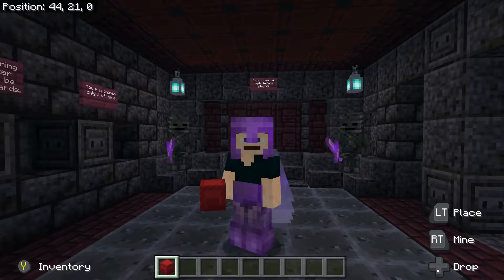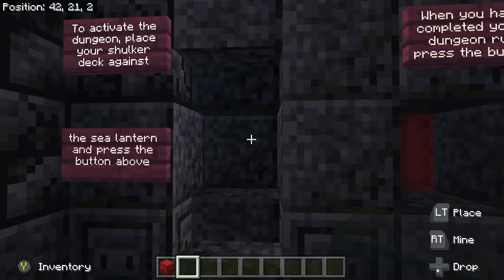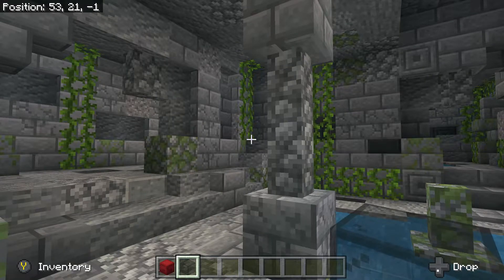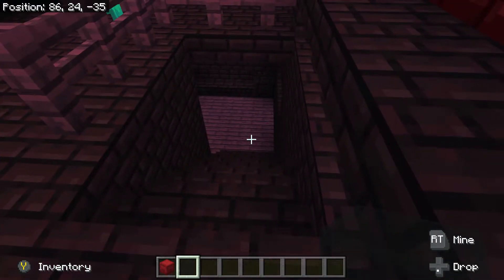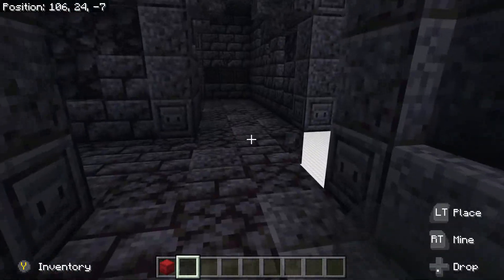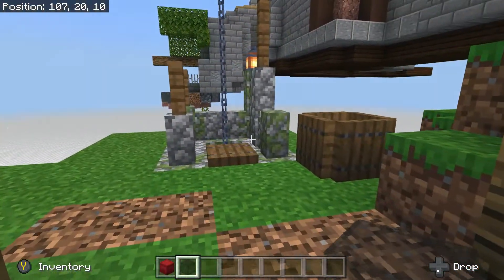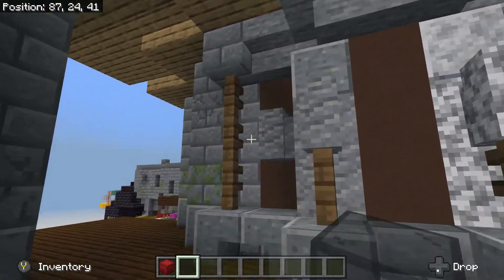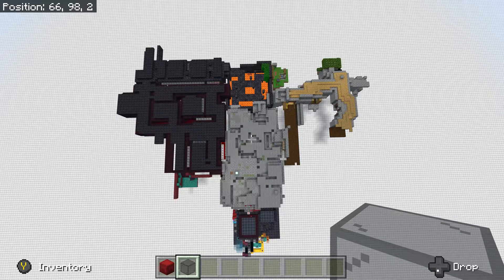Minecraft Bedrock: Decked Out Progress Update 1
This is an update video of the progress of  reversing engineering Decked Out and make it work on Bedrock. Decked out is designed by Tango Tek and built on the Hermitcraft Season 7 server. All original credit goes to him and the other hermits that help with the building and decorating, testing and playing this game, that has inspiring this replica to be created for the Bedrock platform.